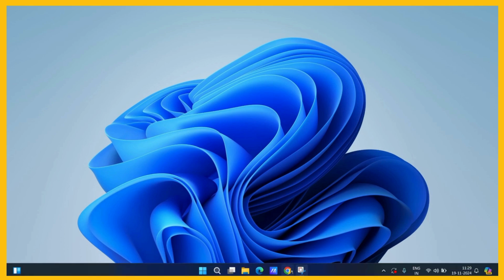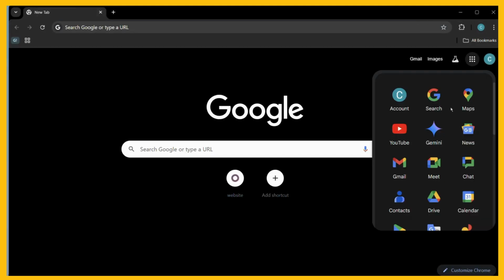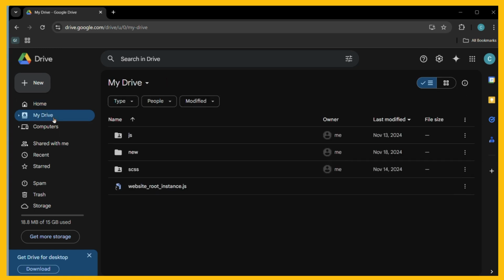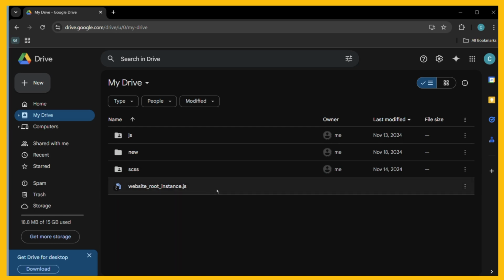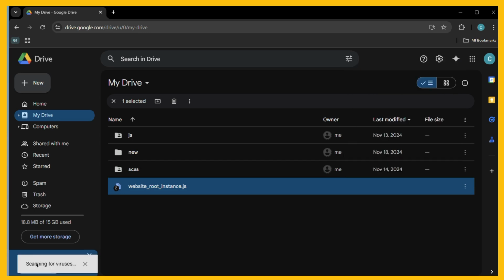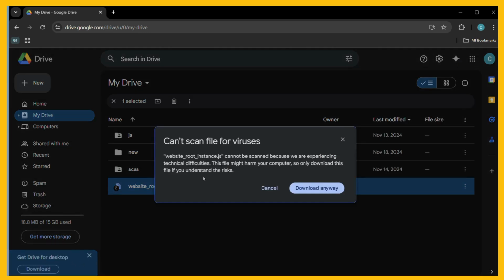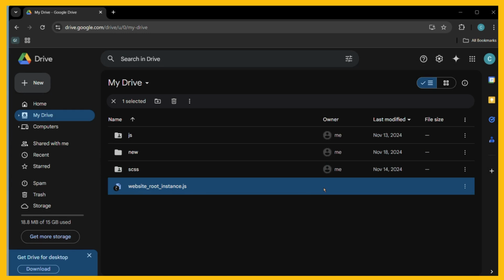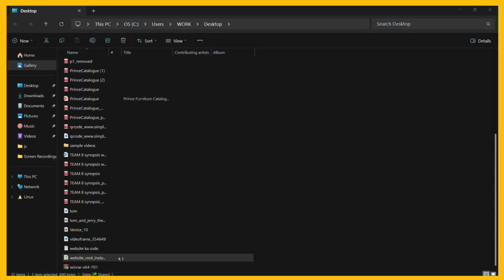How to Download Any File or Folder from Google Drive | Quick and Easy Steps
Need to access your Google Drive files offline?
This video will guide you step-by-step on how to download any file or folder from Google Drive to your computer or mobile device. Whether you're retrieving work documents, photos, or entire folders, this tutorial makes the process quick and easy! 📂📥✨

📌 What You’ll Learn in This Video:
Step-by-Step File Download Process: How to download single or multiple files from Google Drive.
Downloading Folders: Learn the proper way to download entire folders, ensuring all contents are included.
Accessing Downloads on Your Device: Where to find your downloaded files for easy offline access.
Handling Large Downloads: Tips for managing large files and compressed folders (ZIP).

🌟 Why Download Files from Google Drive?
Downloading files lets you work offline, create backups, or transfer files to other devices. This ensures you always have access to your important data, even without an internet connection.

By the end of this video, you’ll be able to confidently download any file or folder from Google Drive, making it easier to manage your work or personal projects.